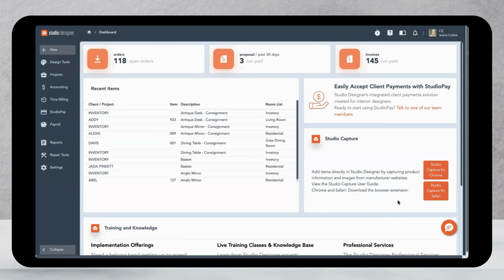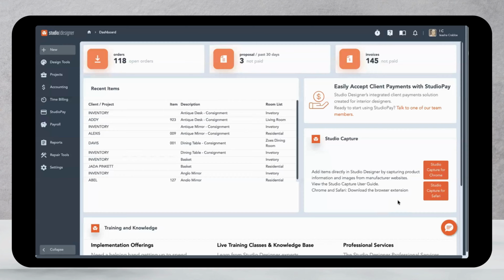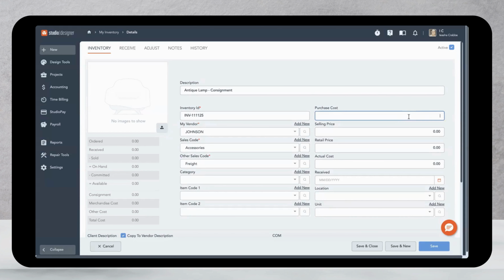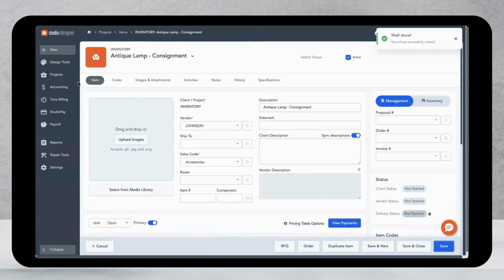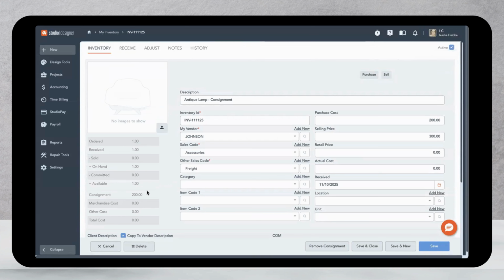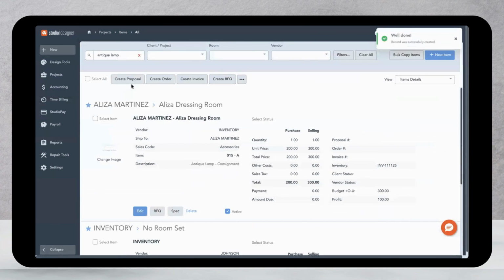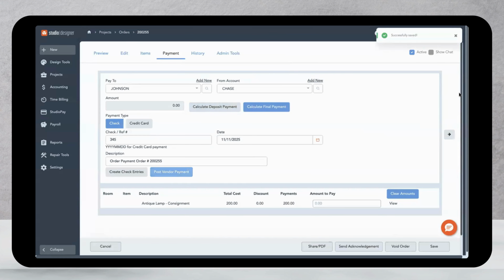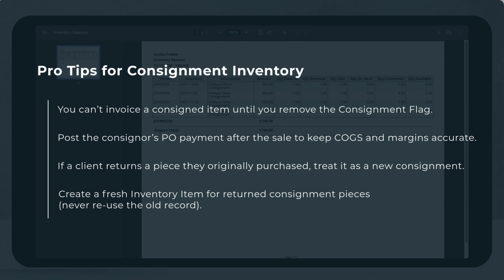Tech Tip: Inventory (Pt. 4 - Managing Consignment Inventory)